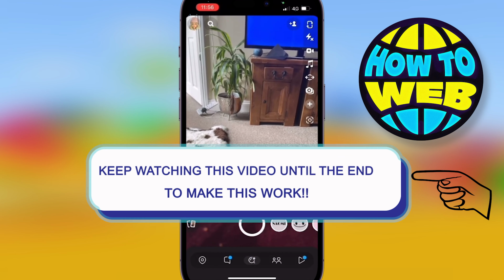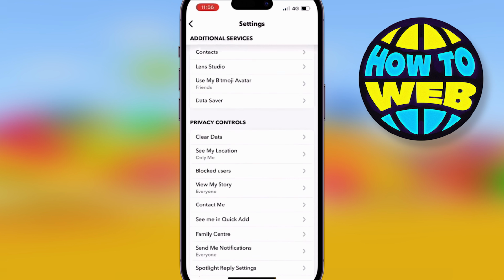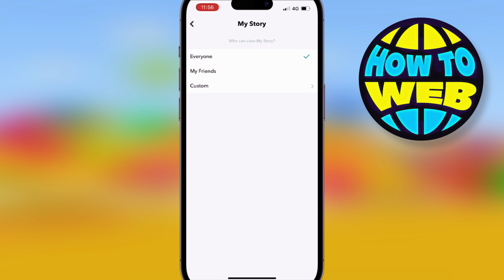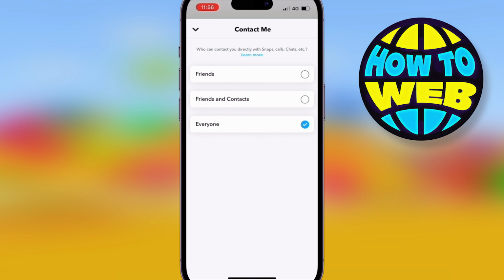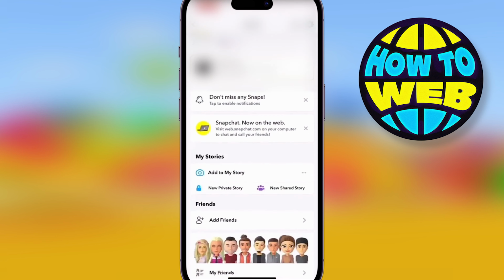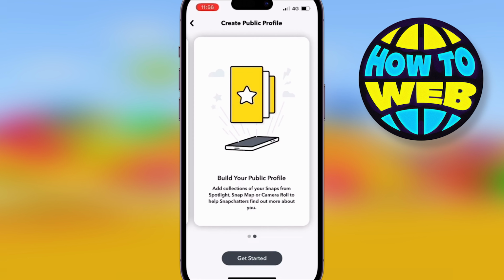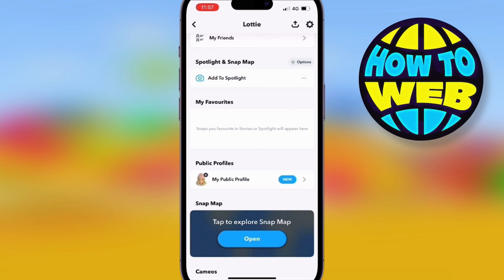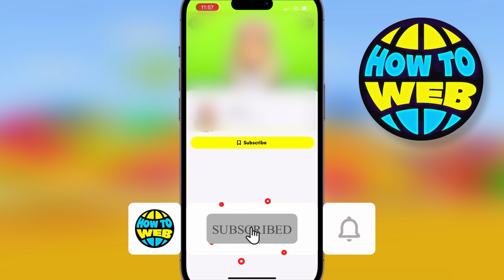How to Get the Subscribe Button in Snapchat | Subscribe Button on Snapchat ID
Snapchat is a popular social media app that allows users to send and receive photos and videos that disappear after a short period of time. If you have a large following on Snapchat and would like to offer your followers an easy way to subscribe to your content, you can add a Subscribe button to your profile. Here's how to do it:

Open the Snapchat app and go to your profile page by tapping on your Bitmoji or profile picture in the top left corner of the screen.

Tap on the gear icon in the top right corner of the screen to access your settings.

Scroll down to the "Who Can..." section and tap on "View My Story."

Select "Custom" and tap on "Only These Friends."

Once you've added the account, go back to your own profile page and tap on the "Edit Bitmoji" button.

Once you've entered the URL, tap on the "Save" button.

If you're not eligible for the Creator Program, you may still be able to offer your followers a way to subscribe to your content by including a link to your subscribe page or website in your profile or on your posts.